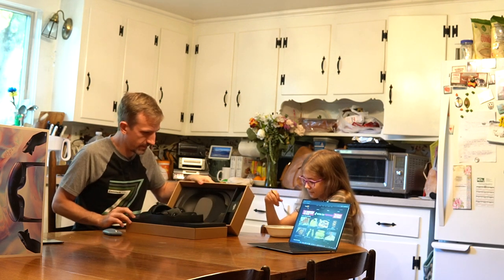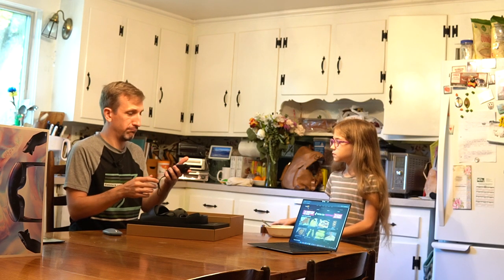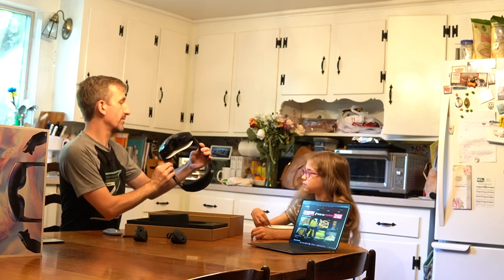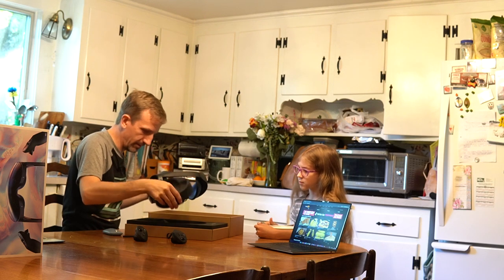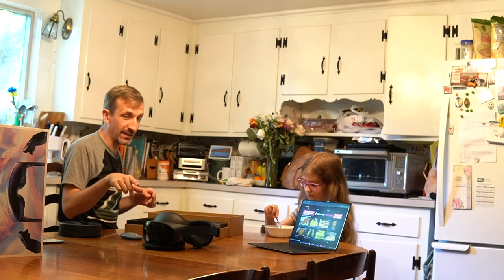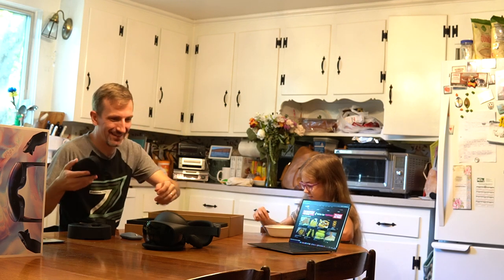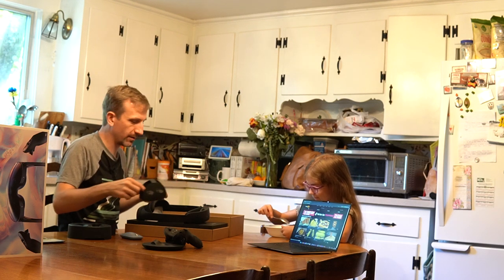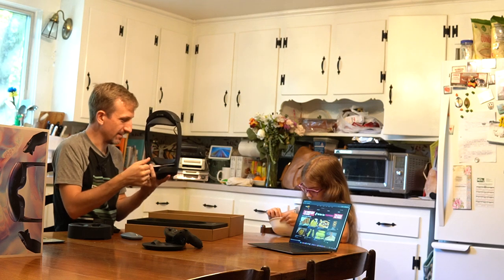Unboxing the Future of Work - Meta Quest Pro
Opening up Meta's $999 spatial computing device in October 2023.